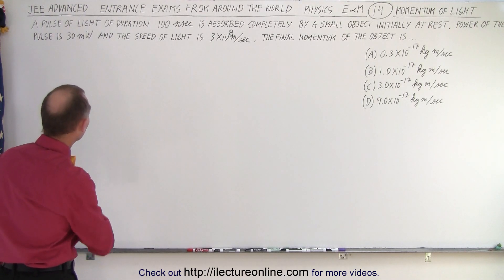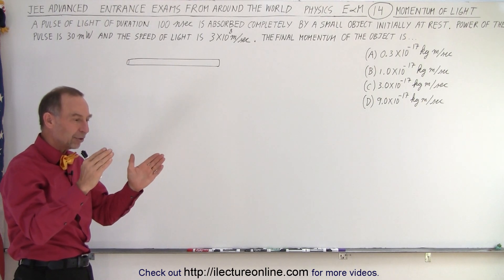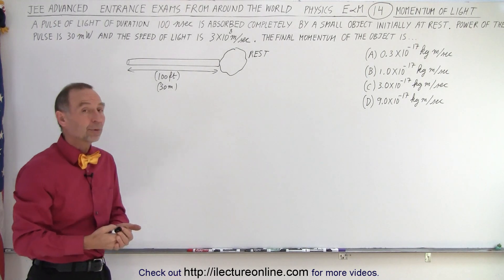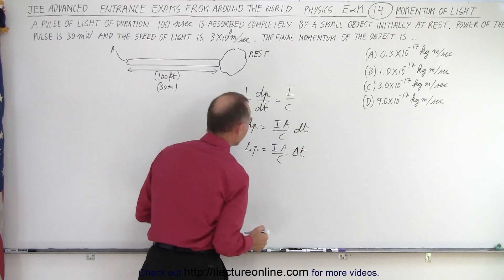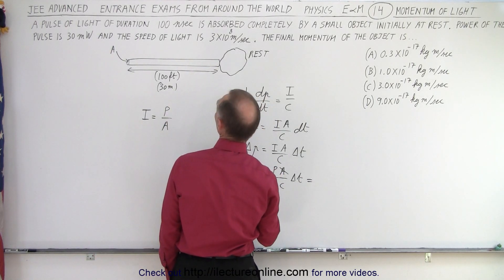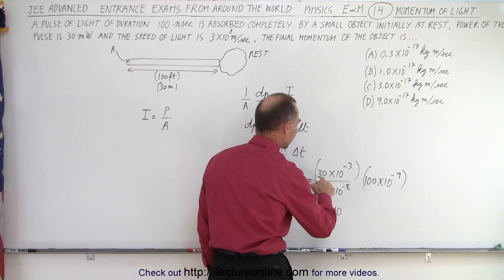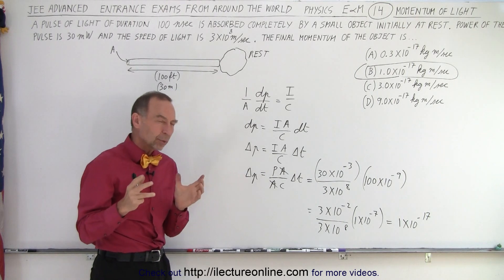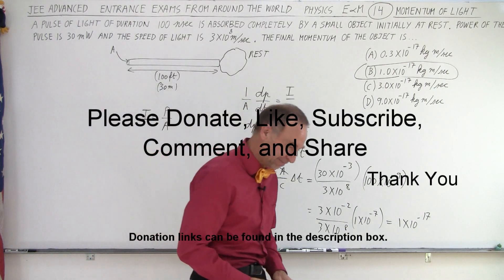JEE Advanced Physics 2013 Paper 1 #6 (#14) Momentum of Light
A pulse of light of duration 100 nanosecond is absorbed completely by a small object initially at rest. Power of the pulse is 30 mW and the speed of light is 3x10^8 m/s. The final momentum of the object is…
A) 0.3x10^-17 km-m/s
B) 1.0x10^-17 km-m/s
C) 3.0x10^-17 km-m/s
D) 9.0x10^-17 km-m/s